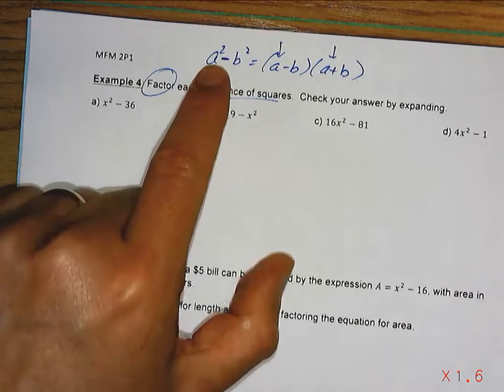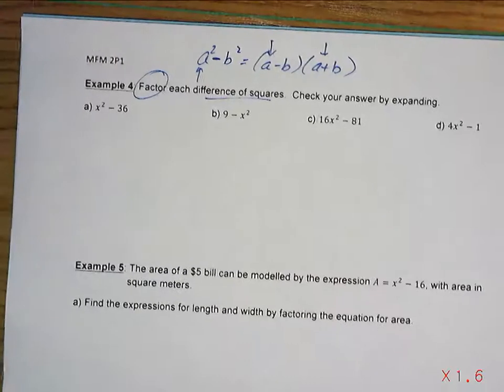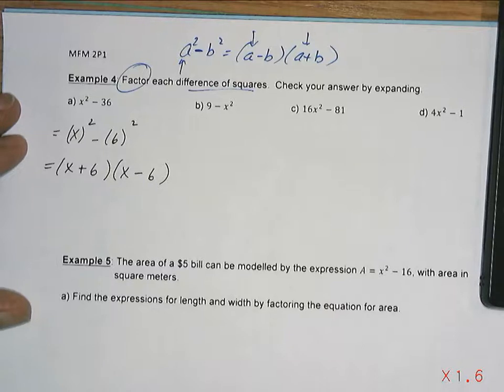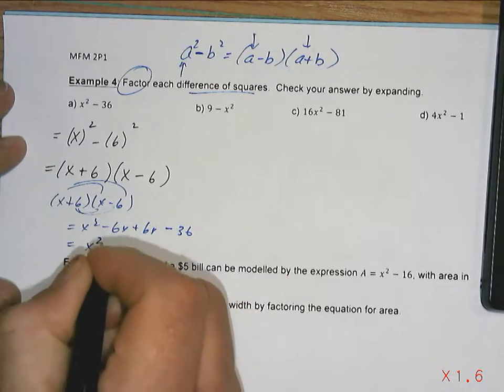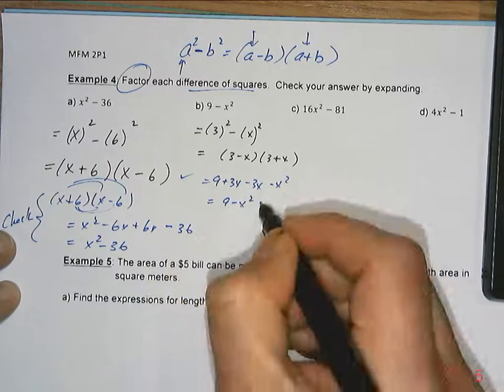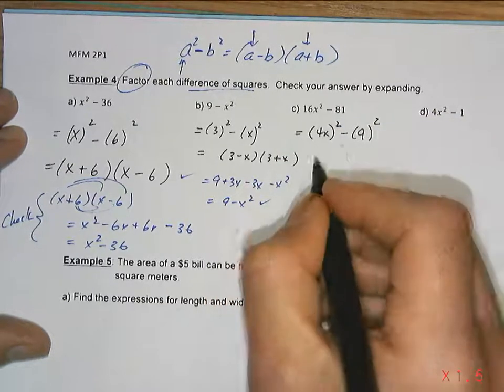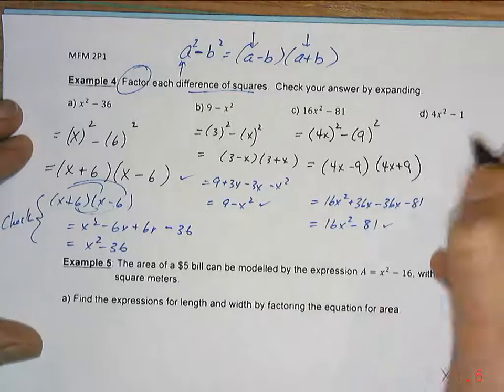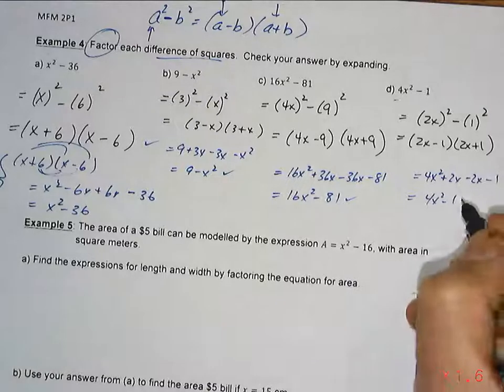Lesson 7.3 example 4.mp4